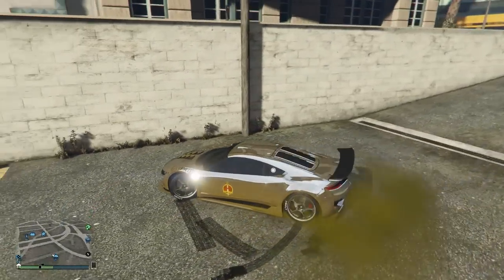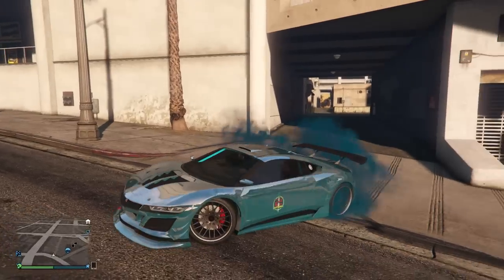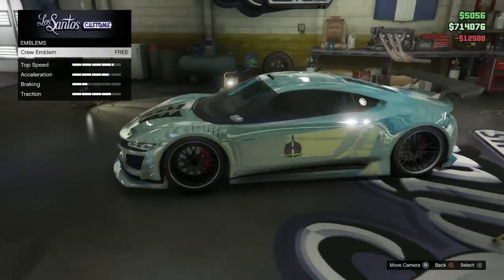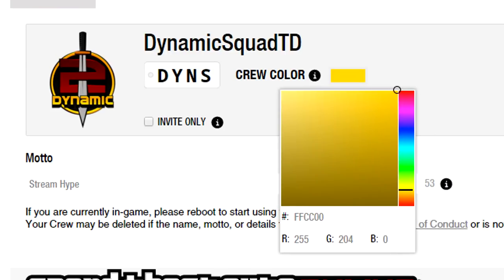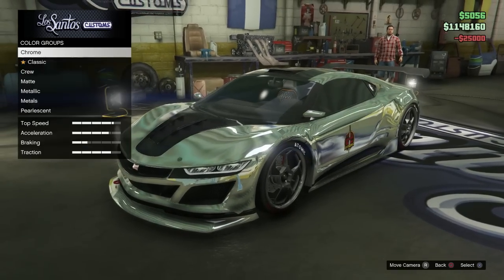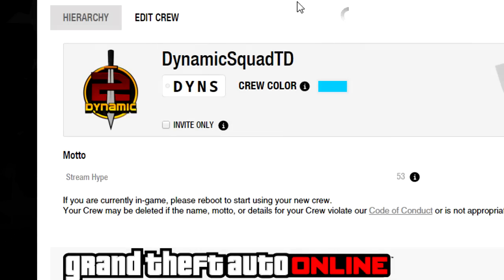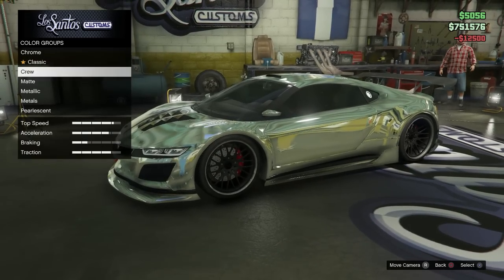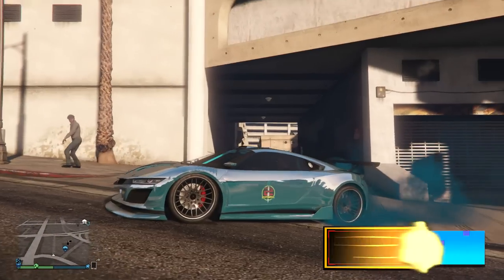GTA 5 Online - Secret Gold Paint Job & Fluorescent Blue Chrome Colored Paints ! (GTA 5 Gameplay)